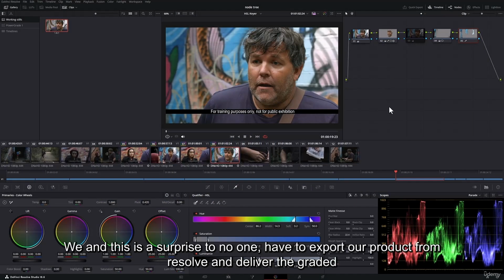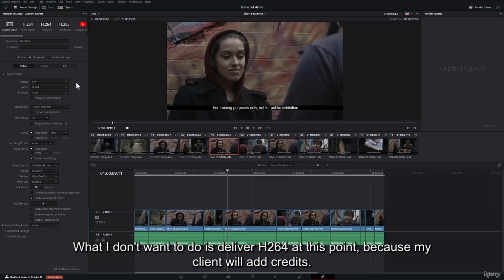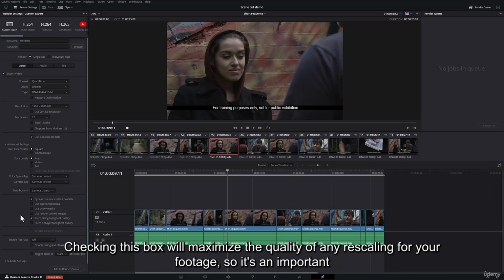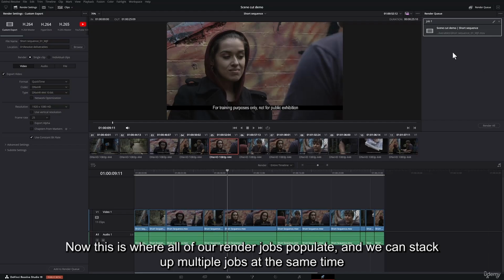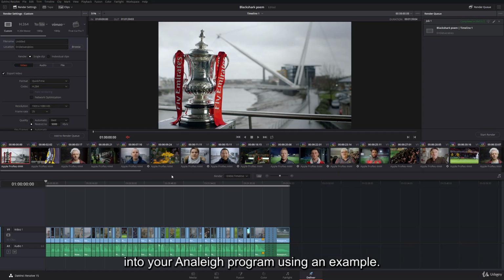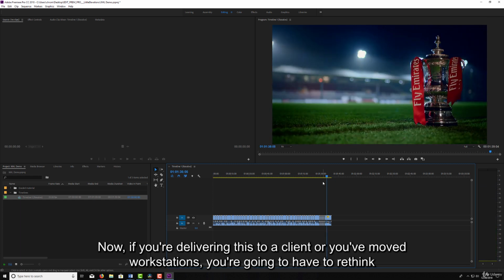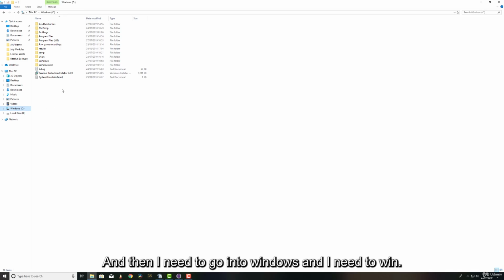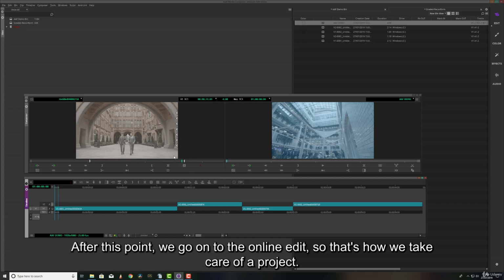07-Basic delivery for web